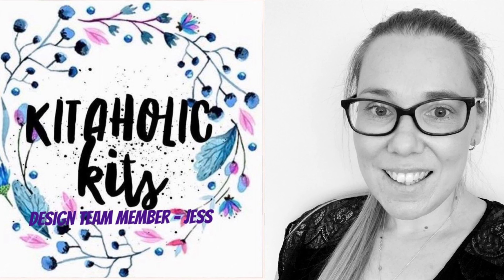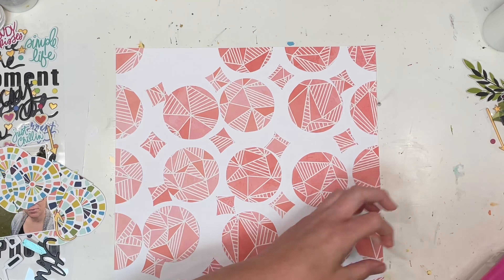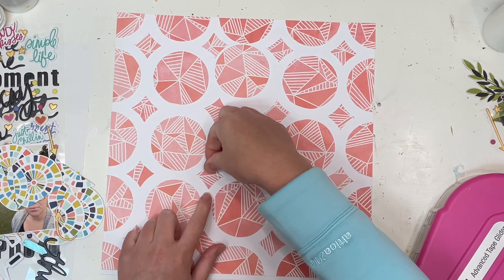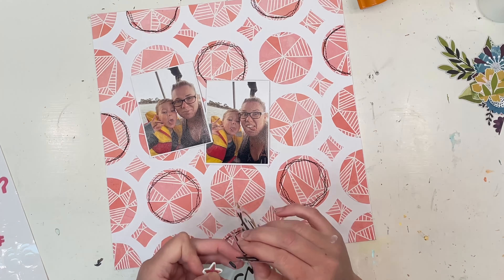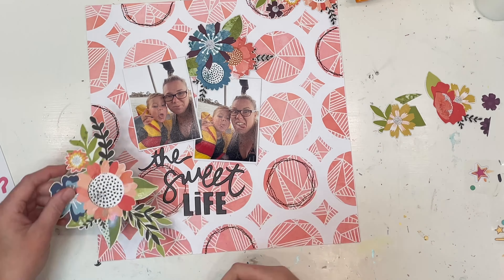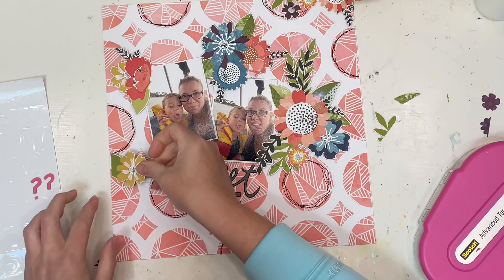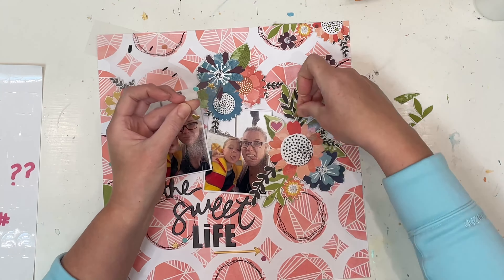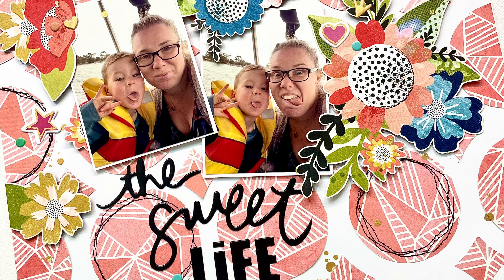12x12 Scrapbooking Process Video - The Sweet Life